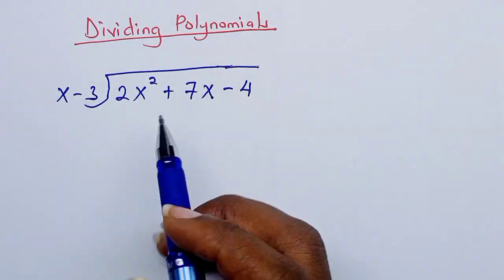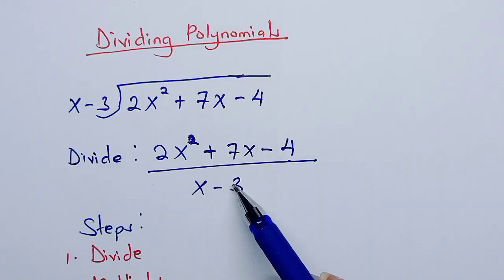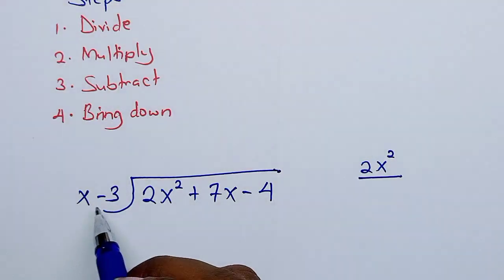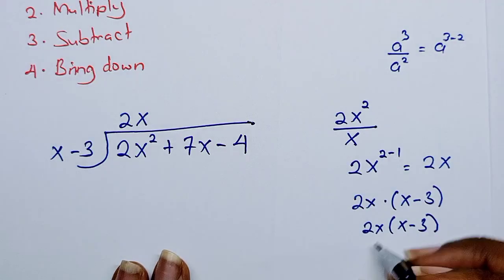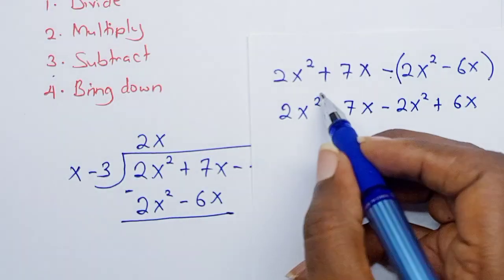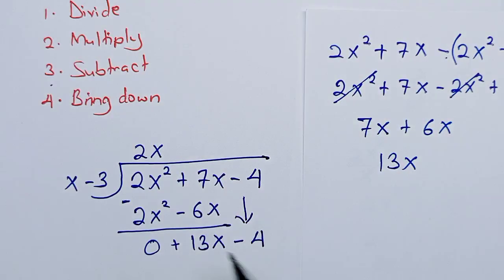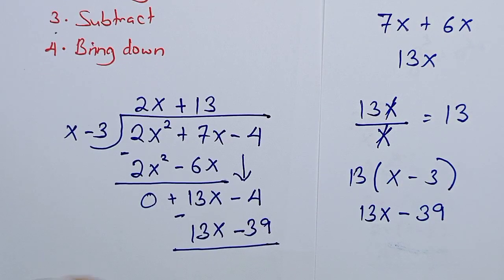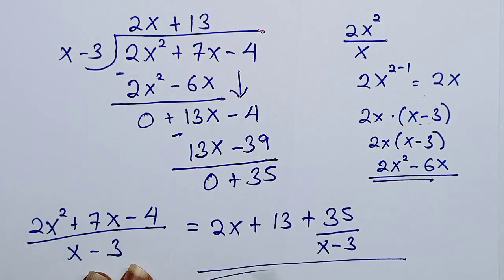How To Divide Polynomials | The Long Division Method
In this video, we cover how to divide polynomials using the long division method

polynomials
gcse
gcse math
long division
remainder theorem
factor theorem
exam tricks
olympiad
maths
mathematics
algebra